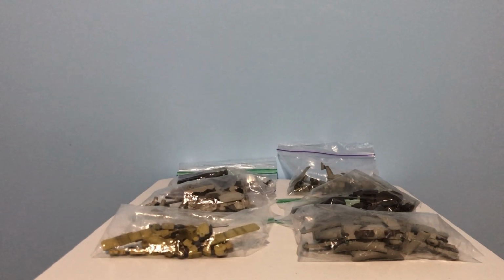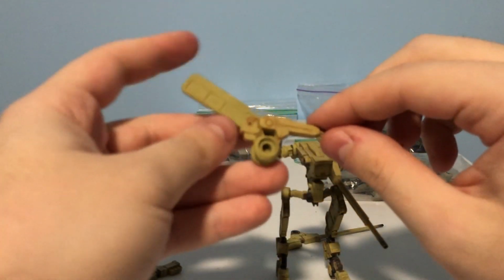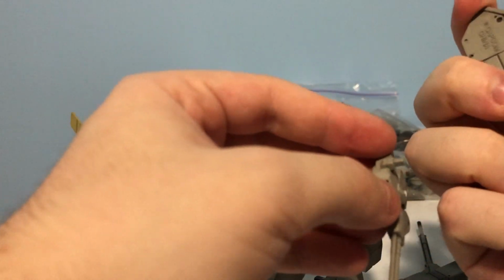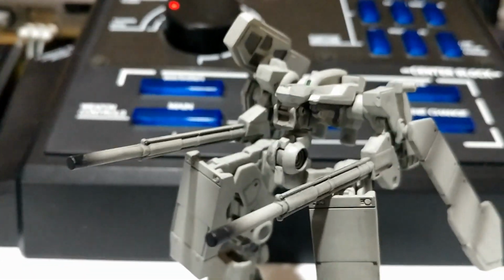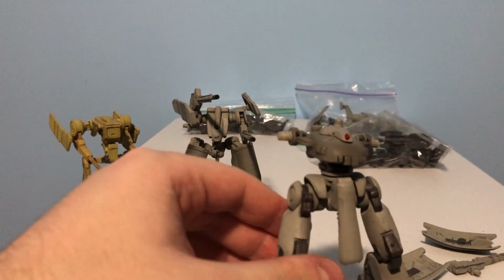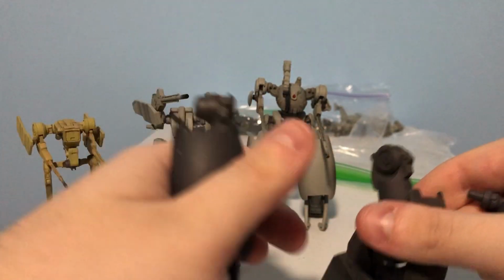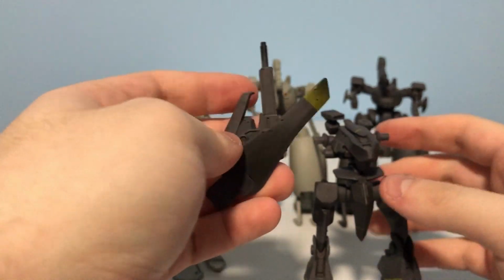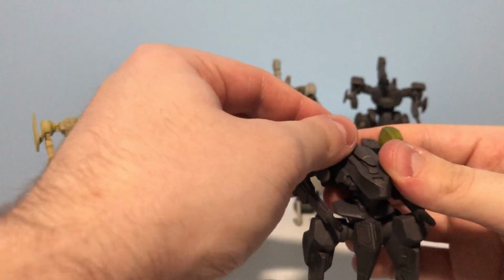How to Build One of Every Official Steel Battalion Figurine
There were two Original Xbox exclusives known as: "Steel Battalion" and "Steel Battalion: Line of Contact" and these games were famous for using an absurdly large and complex controller with 40+ inputs on it. From this, Yamato (a figurine company) partnered with Capcom to make models of the Vertical Tanks (VTs) from the game and I recently scored these Steel Battalion figurines off of ebay recently for a very good price.

Additionally, I'm going to shout out my friend RazorStoJ, because he was the one who found this ebay listing and pointed it out to everyone on the server.

This is Razor's Twitch (you can watch us play Steel Battalion Line of Contact (LoC) every Friday and Saturday)

and this is Razor's Youtube (although he does not post to youtube all that often, but he also sometimes streams LoC to Youtube)

Timestamps:

0:00 Channel intro
0:08 Video intro
1:06 Vitzh
3:26 Decider
7:15 Jaralaccs N
11:07 Jaralaccs C
12:57 Both Quasar figurines
16:56 Outro